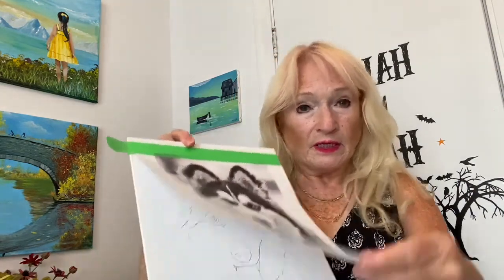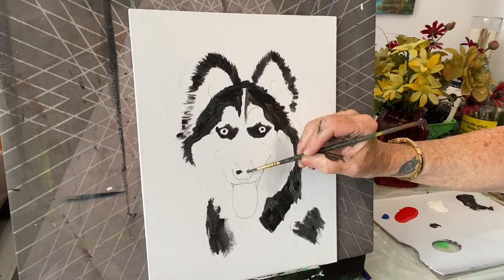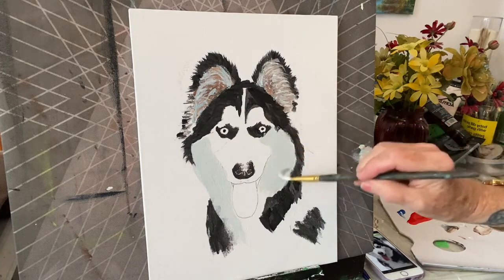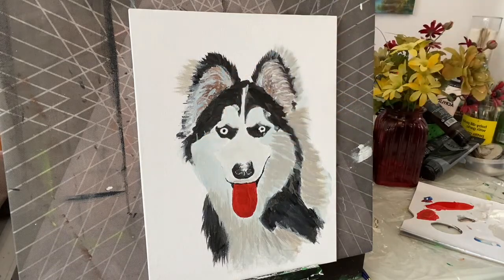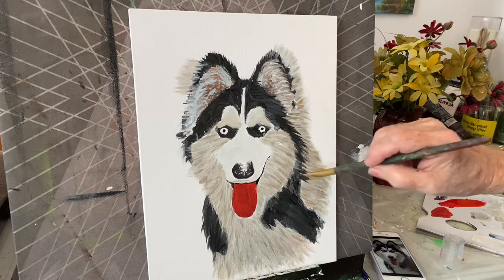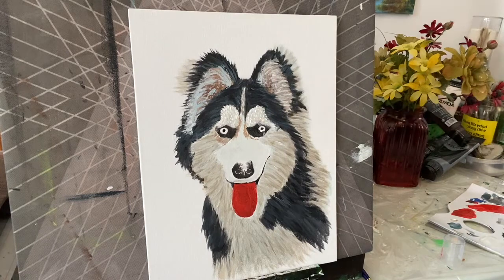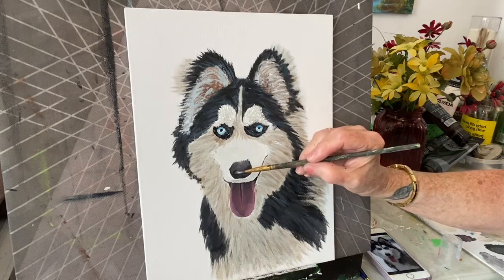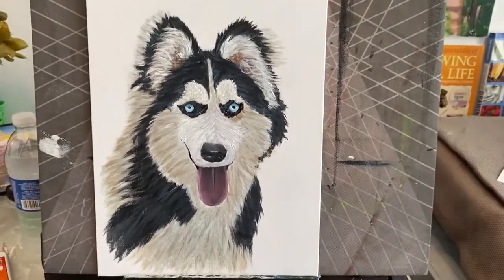How To Paint An Adorable Husky Dog With Acrylics In Easy Steps!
In this tutorial you will learn step by step instructions how to draw your husky dog using the transfer method, how to paint fur, mixing your colors, how to paint the Husky eyes, snout, and tongue, Painting made easy by Allison Prior...

Get all your Art Supplies I use or recommend here: